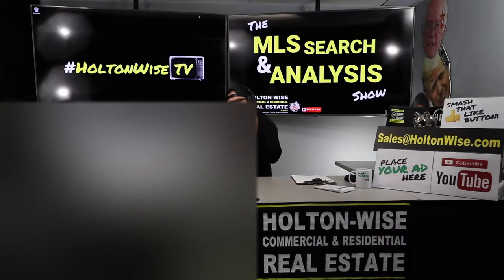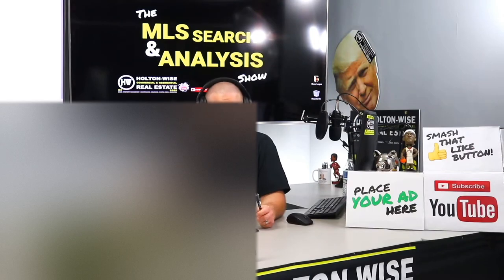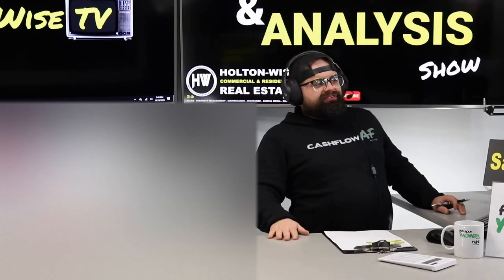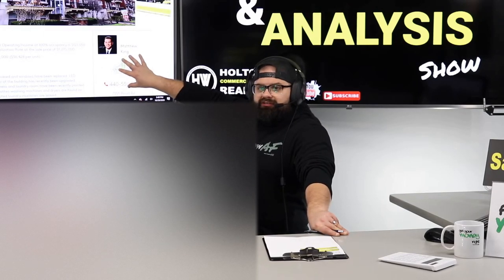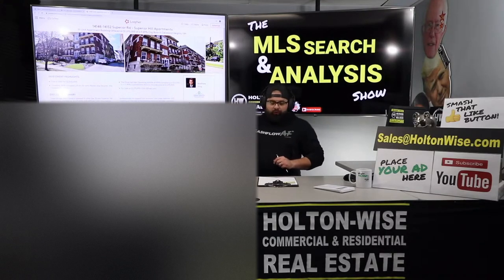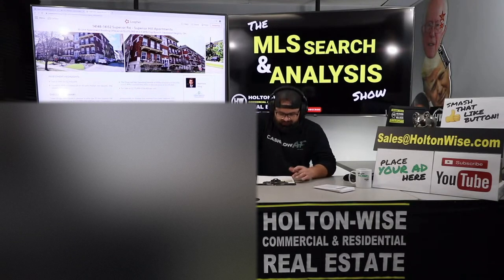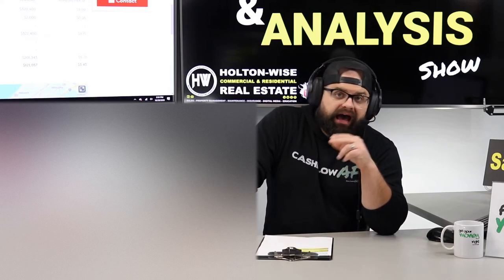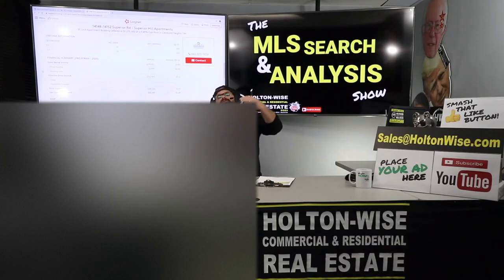How To Buy Your First Apartment Complex (CLE 35 Unit) | MLS Search & Analysis 264 - 14148 Superior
The bigger the investment the bigger the risk right? As a real estate investor running the numbers on investment property is one of the most important aspects of your rental property business. In the 264th episode of The MLS Search & Analysis Show James Wise is running the numbers on an 35 unit apartment building for an out of state real estate investor named Ben. Ben needs to spend $1.1 Million as part of a 1031 exchange and he'd like to get the biggest bang for his buck so he's narrowed in on the Cleveland, Ohio real estate market.

📺 HELPFUL RESOURCES